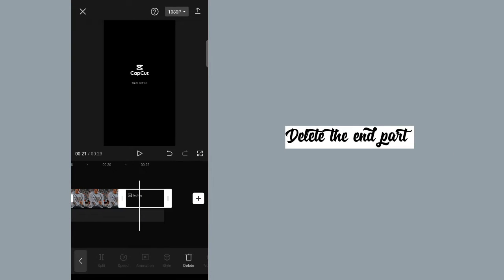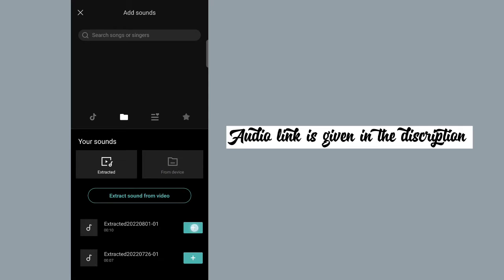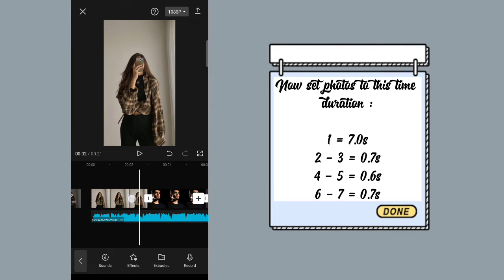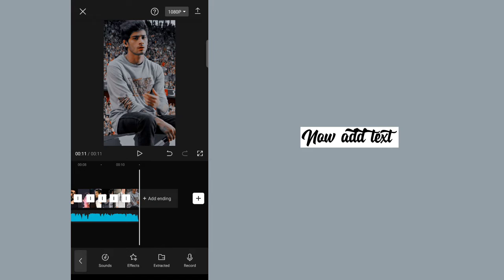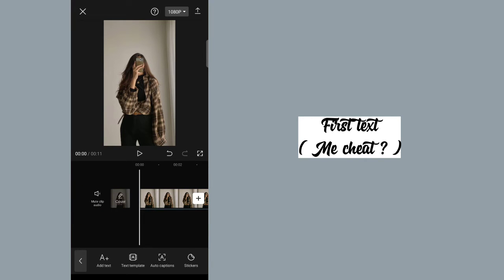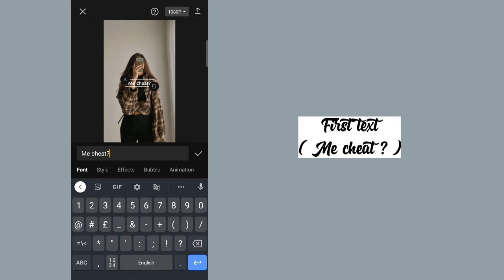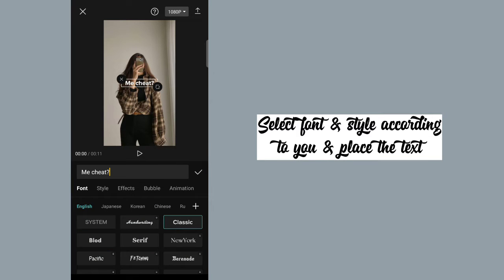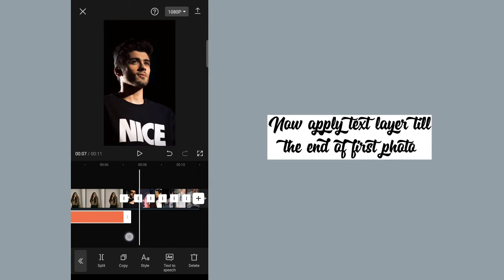Me cheat have you seen my girl / man tiktok & reel trend tutorial | New tiktok & reel trend tutorial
Me cheat have you seen my bf / gf tiktok & reel trend tutorial | Me cheat have you seen my girl edit

Quarries:

me cheat have you seen my girl/ man tiktok song
me cheat have you seen my boyfriend
me cheat have you seen my girlfriend tiktok
problemon alvaro diaz tiktok tutorial
problemon tiktok trend tutorial
new tiktok trend tutorial
new trend 2022
new reel trend 2022
new reel trend editing tutorial